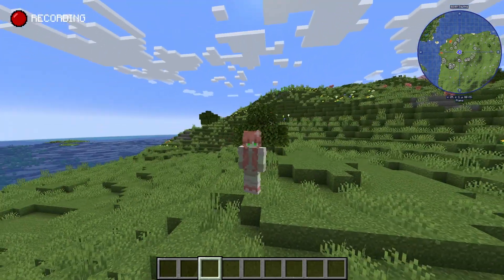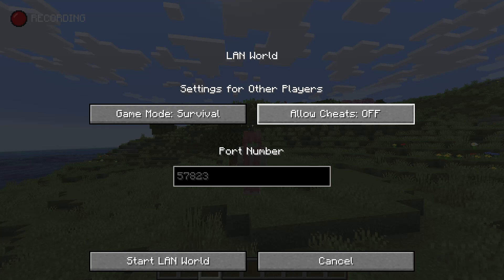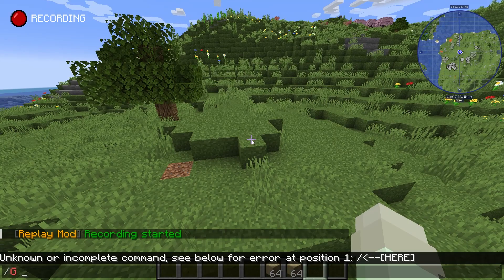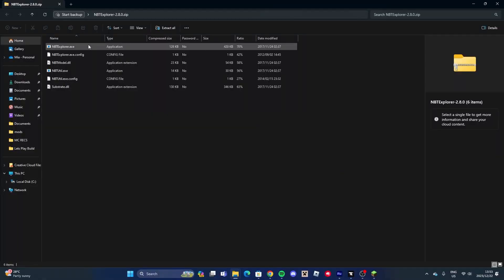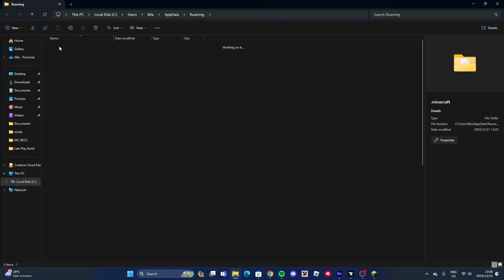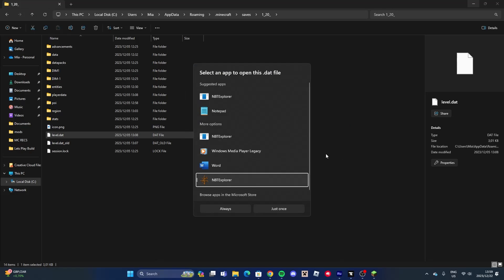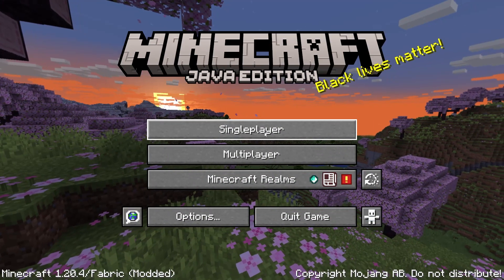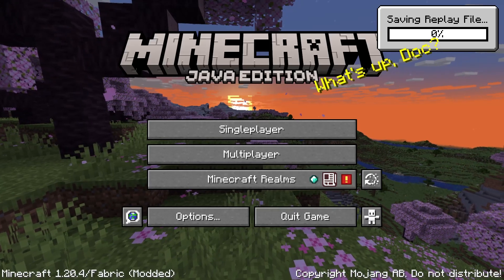How To Enable Cheats On A Minecraft World After Creation | 2023 | Java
Intro = 0:00-0:04
Temporary Cheats = 0:10-0:42
Permanent Cheats = 0:43-2:26
Outro = 2:26-2:30